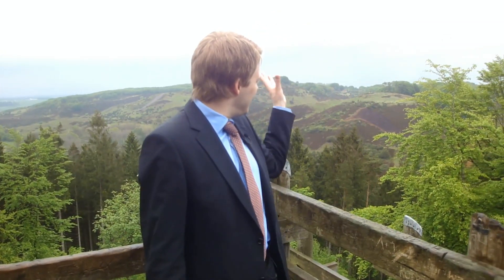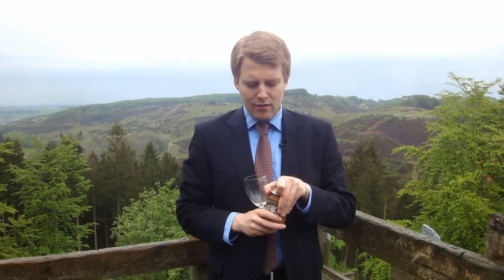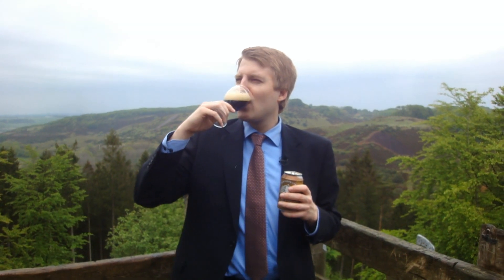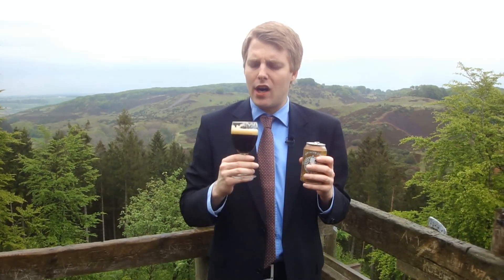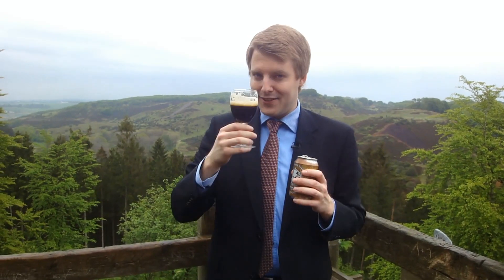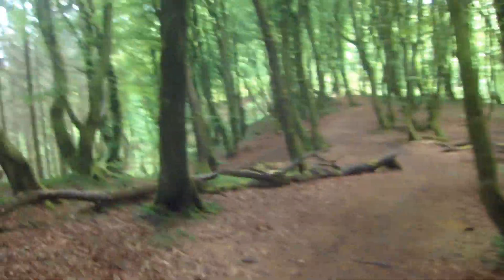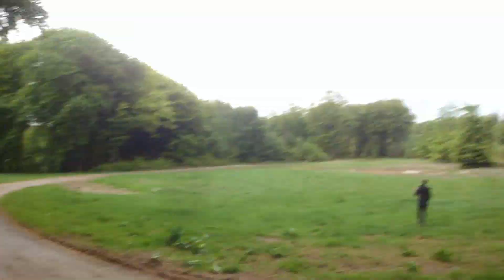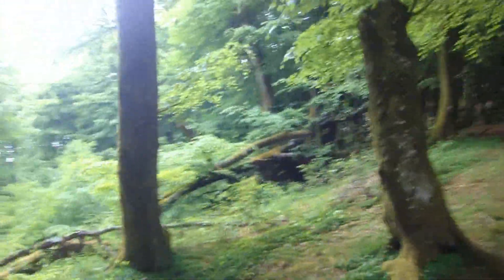TMOH - Beer Review 1967#: Northern Monk Northern Star Mocha Porter (In Denmarks Biggest Forest!!!)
Information About This Beer:

Brewery: Brewed by Northern Monk Brew Co.
Beer: Northern Monk Northern Star Mocha Porter
Style: Porter
Location: Brewed by Northern Monk Brew Co. in Leeds, England.
ABV: 5,9%
Rating: 92/100